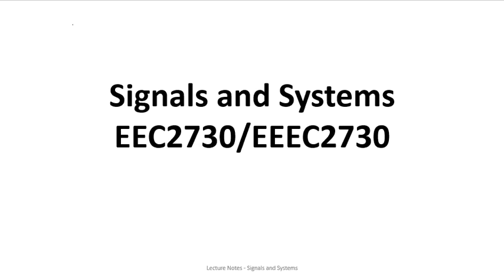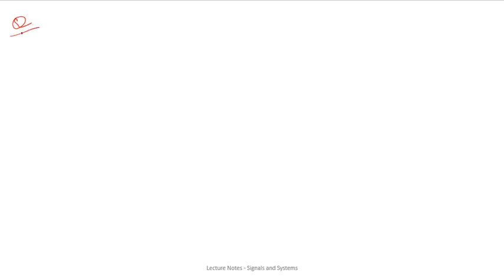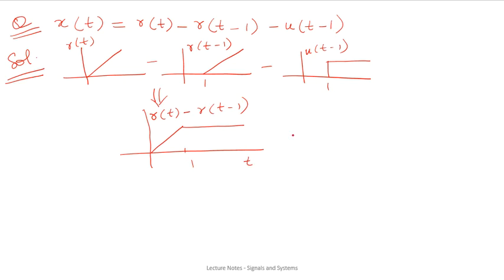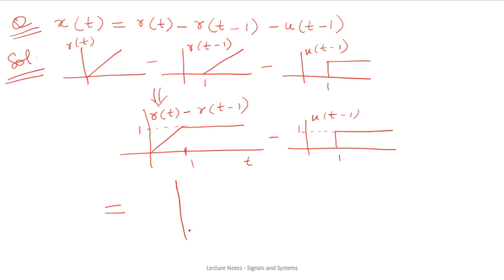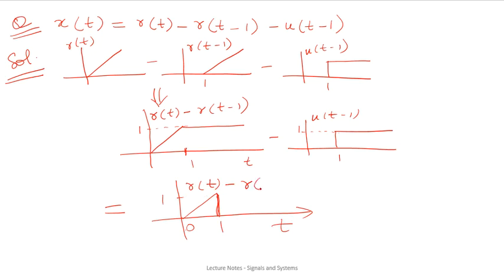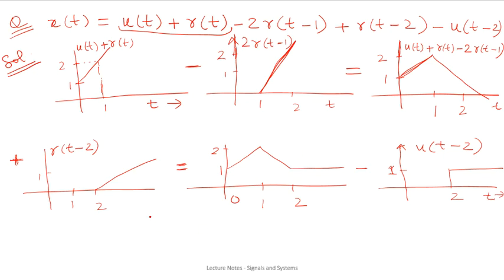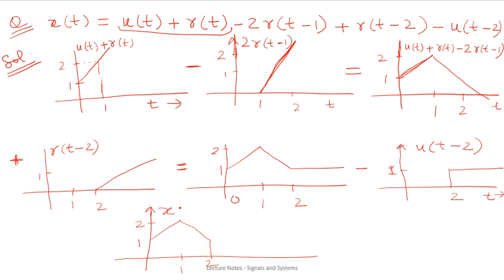#8 | Basic Operation of signal | Gate Questions | Signal and System